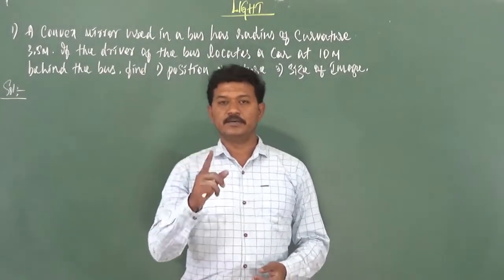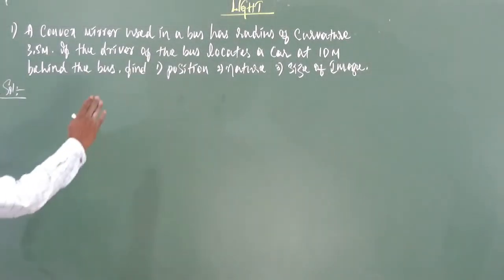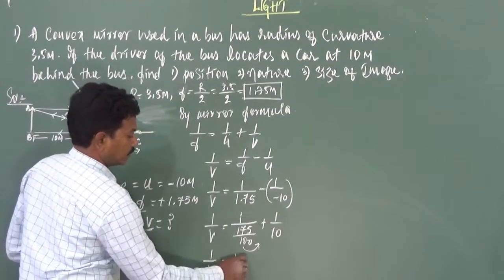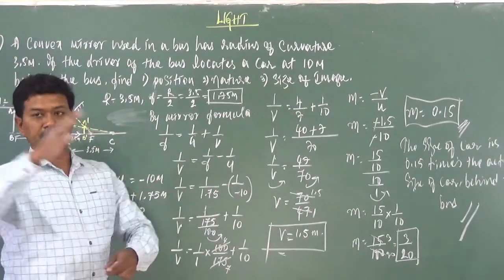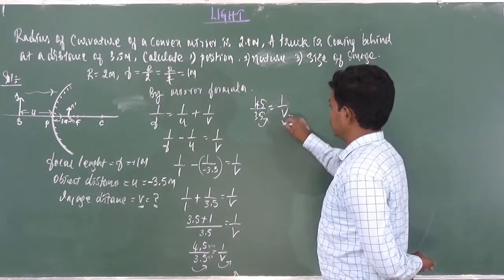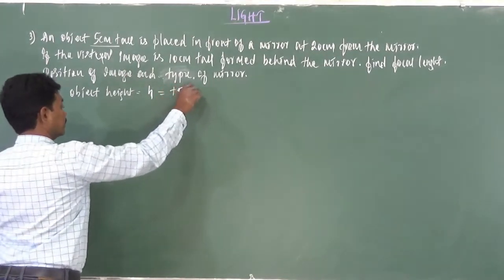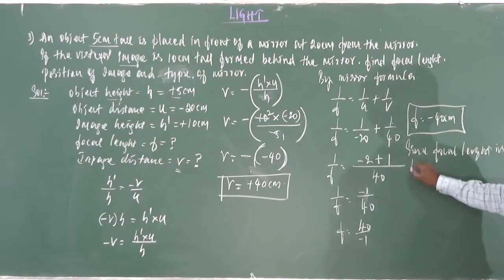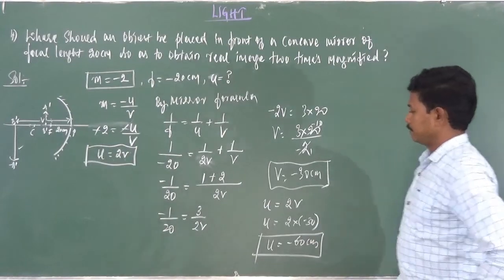IMPORTANT NUMERICALS ON MIRROR - NCERT / CBSE / 10 - SESSION - 12 SANGAM TUTORIALS - GUBBI